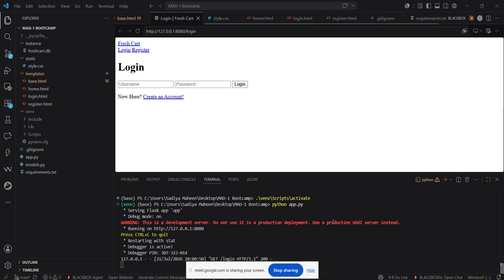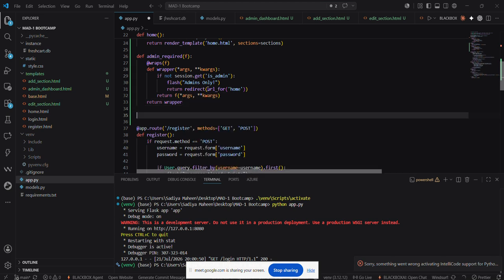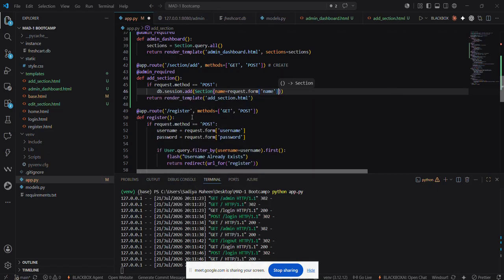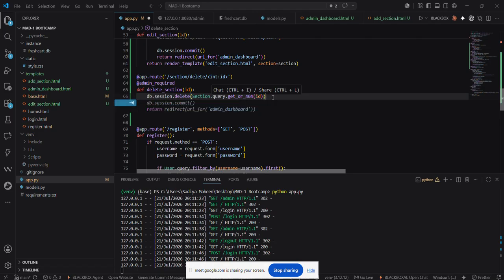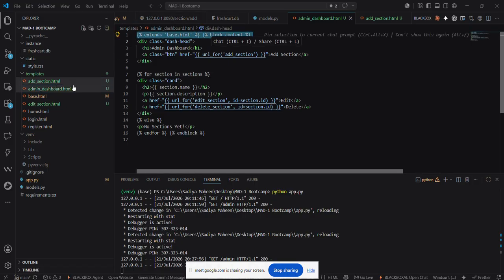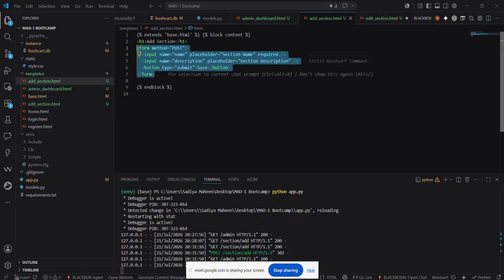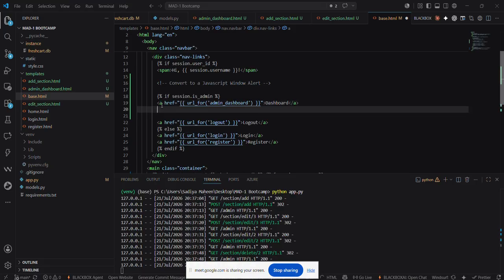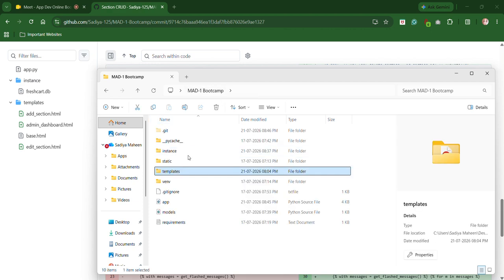MAD-1 Bootcamp #3 | Full CRUD Explained (Create, Read, Update, Delete Sections)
This is the most important session of the series. We build a complete CRUD workflow for Sections, introducing a reusable four-route pattern that can be applied to almost any entity. We also create the admin dashboard to manage sections.

📚 Topics Covered

- Admin-only route protection (`admin_required`)
- The complete 4-route CRUD pattern
- `get_or_404()`
- Pre-filled edit forms
- Delete confirmation
- Building the admin dashboard